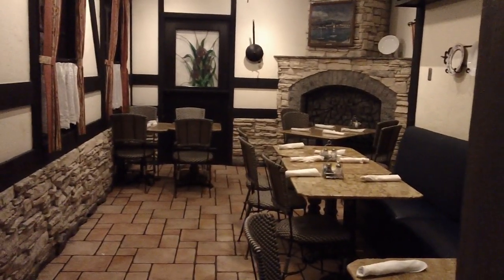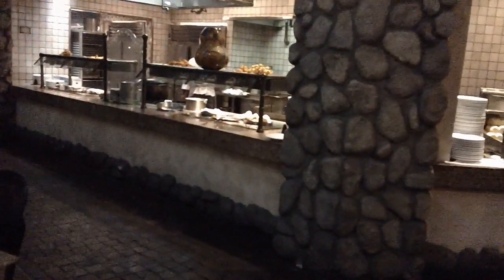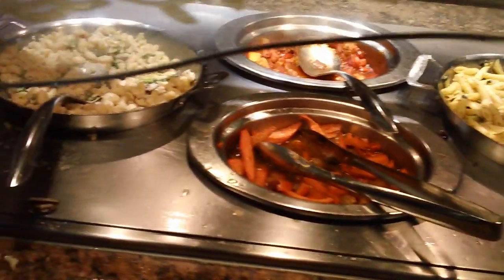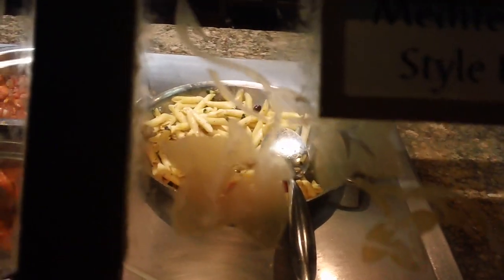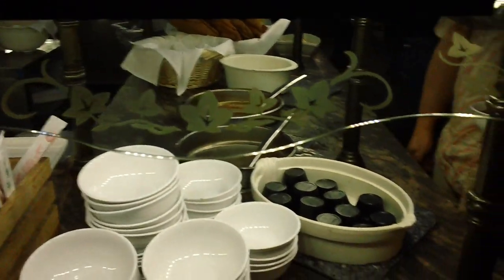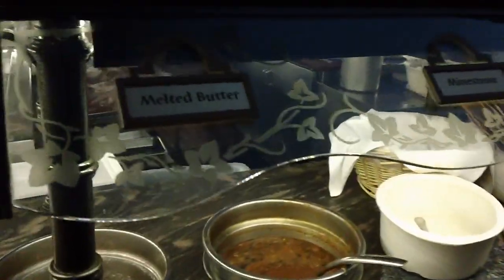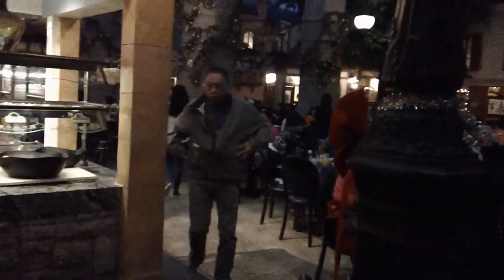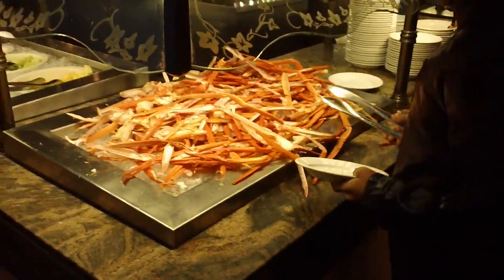Paris (Vegas) Buffet: Sunday Brunch: so pretty but the food... from top-buffet.com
Hours Prices and Updates of the Paris Buffet in Vegas - The Really Best Buffets in Vegas - the cheapest buffets in Vegas are - Vegas Guide